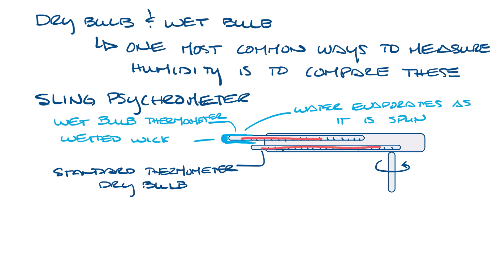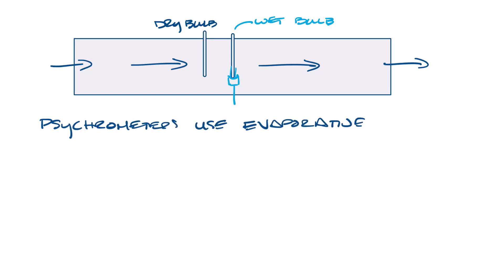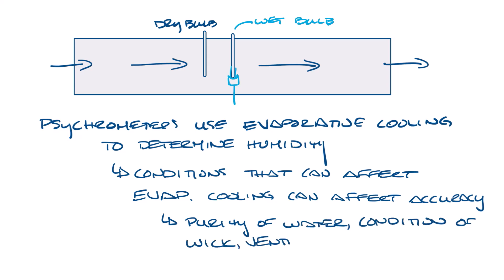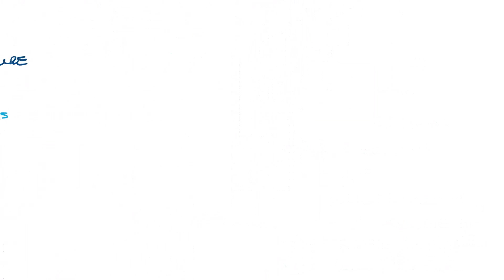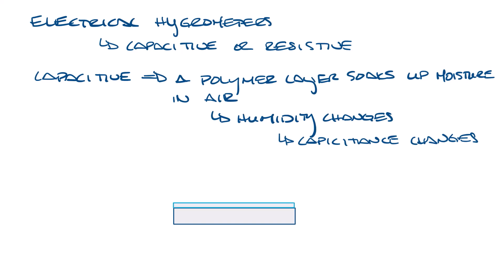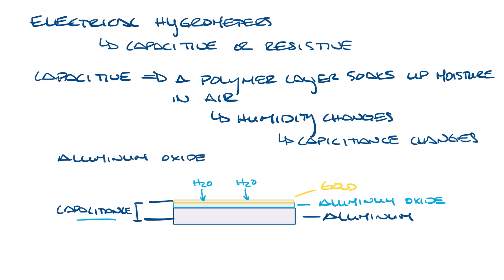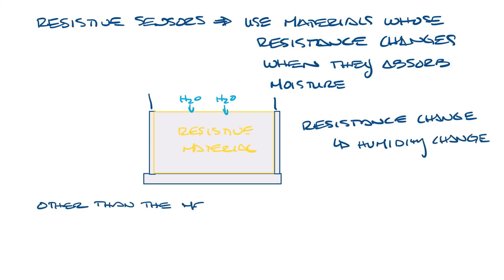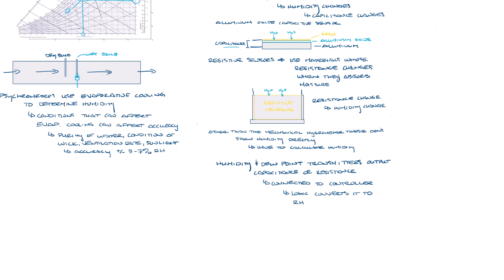NSW HVAC Academy - How Humidity is Measured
This week's videos discusses how humidity is measured.